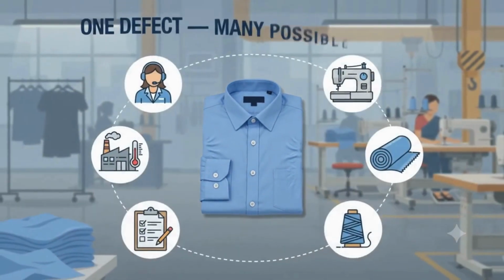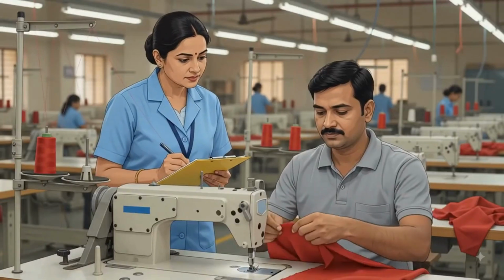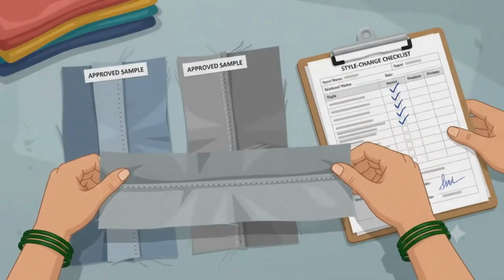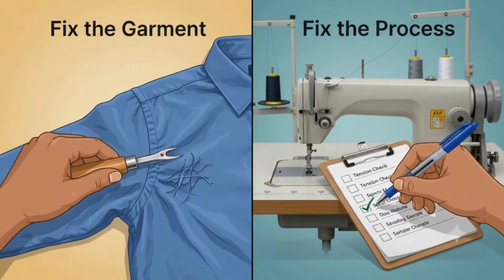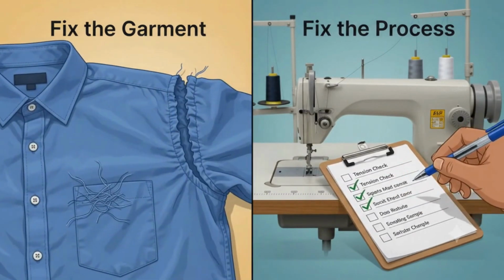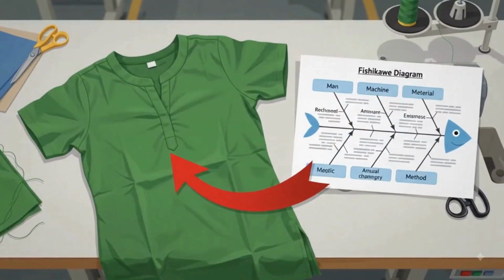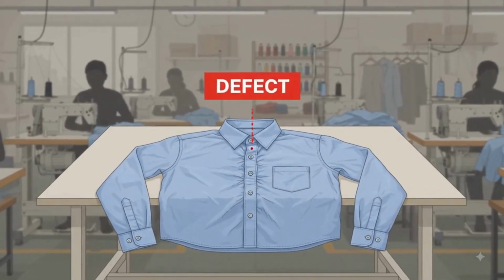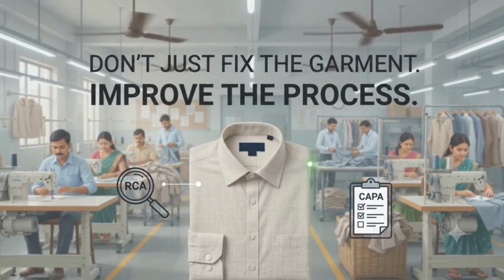RCA & CAPA in Apparel Manufacturing | Explained Through Seam Puckering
What happens when the same garment defect keeps appearing again and again?

In this educational video, Root Cause Analysis (RCA) and Corrective and Preventive Action (CAPA) are explained through a practical apparel manufacturing example of Seam Puckering.

Using a realistic garment-production scenario, the video takes you through:
- Defect identification and containment
- Recognising repeated defect patterns
- Root Cause Analysis (RCA)
- The 5 Whys technique
- Fishbone / Ishikawa Diagram for cause analysis
- Identifying the root cause
- Correction vs. Corrective Action
- Preventive and process-control measures
- CAPA implementation
- Verification of effectiveness
- Standardisation and continuous improvement

The key takeaway:
A defect tells us WHAT went wrong.
RCA helps us understand WHY it went wrong.
CAPA helps determine WHAT needs to change.
Verification tells us whether the change WORKED.

Don’t just fix the garment. Improve the process.